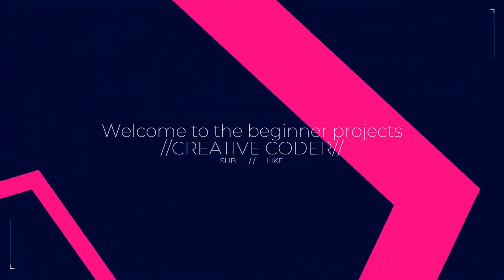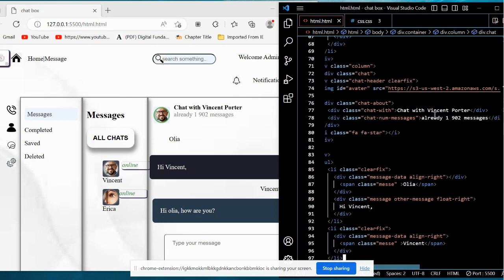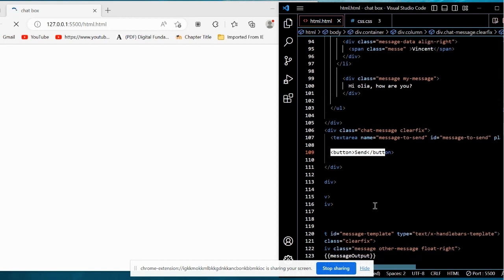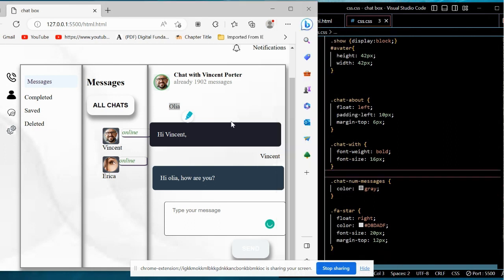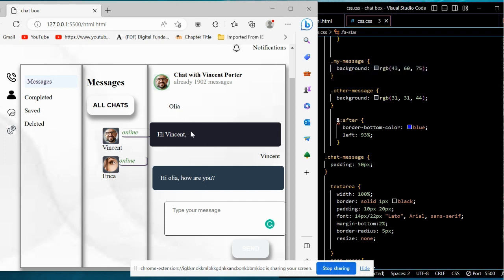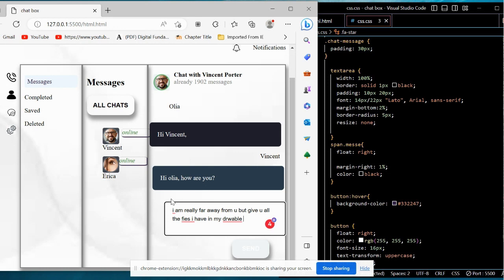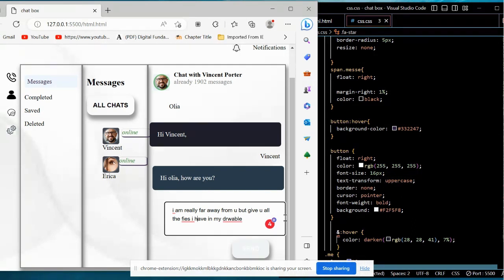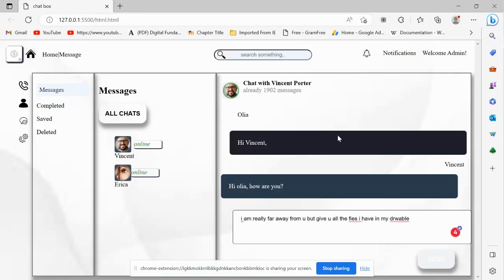part 2 of designing chat box \receiving and sending messages\sending button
in the third and last column designed by the chat header and two persons texting each other and both are online (olia and vincent) and using the text area to type a message after this, click on the send button.
div tag
span tag
text area
button
text align